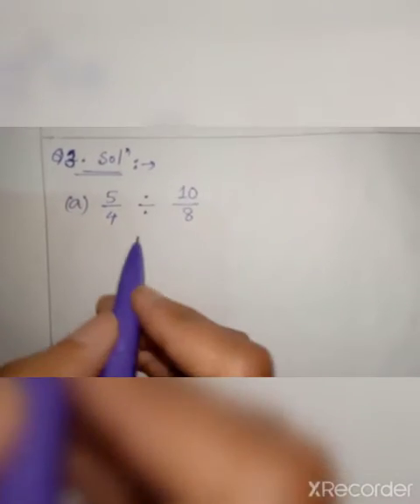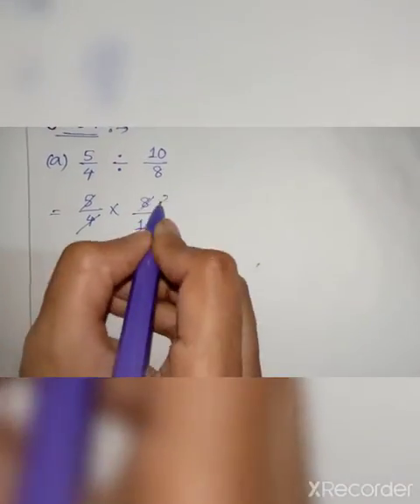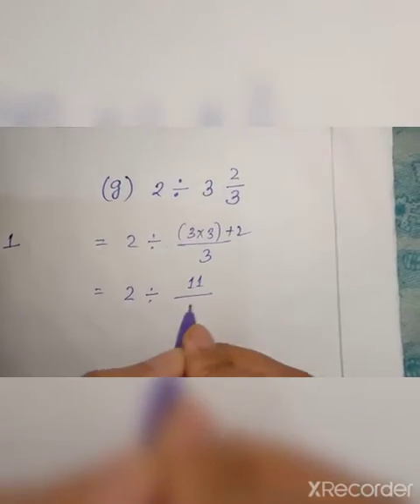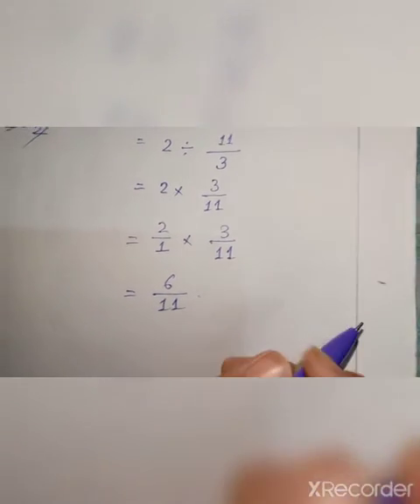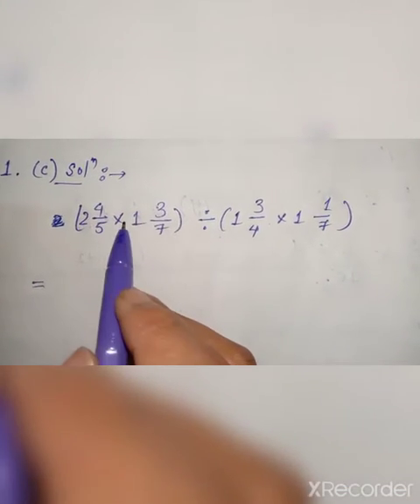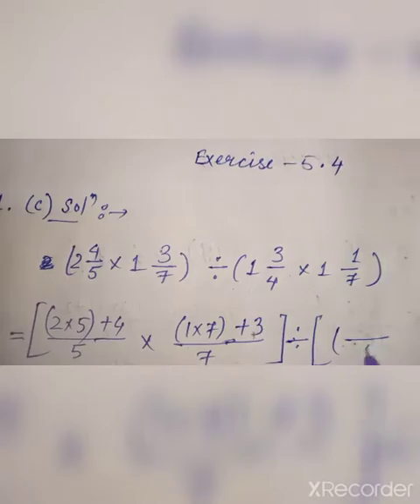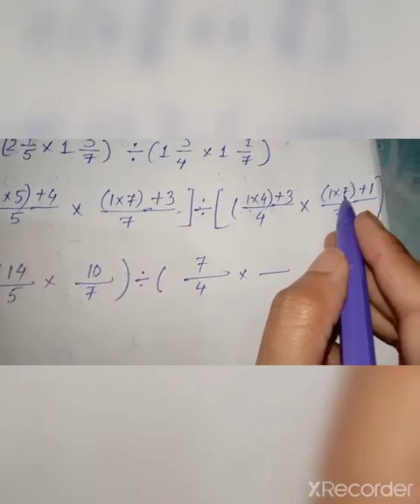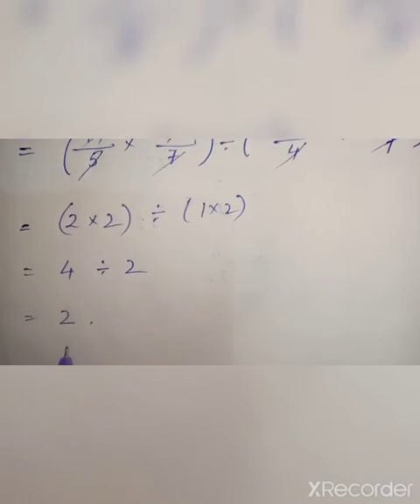MATHEMATICS # Chapter 5 Fractions # Class 6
Exercise 5.3 and 5.4 # Multiplication , Division and Simplification of Fractions # CBSE # Shanti Publication#  BCPS # Sazida Ma'am